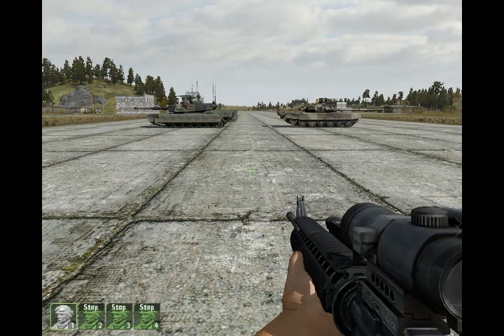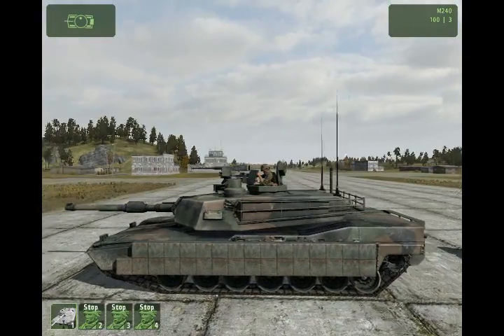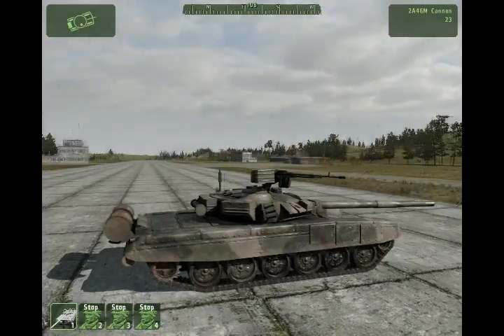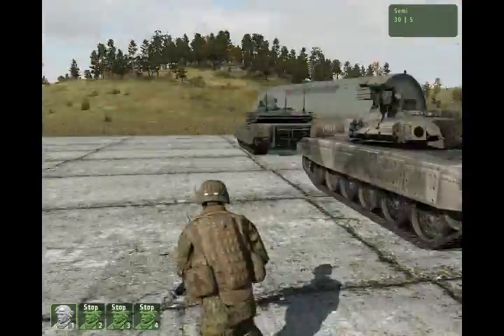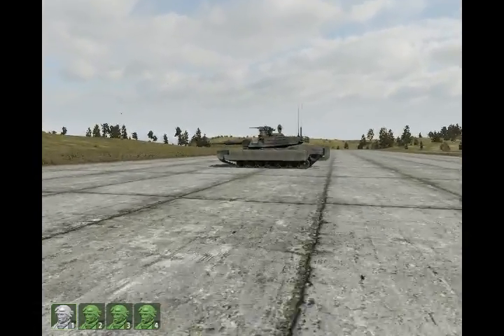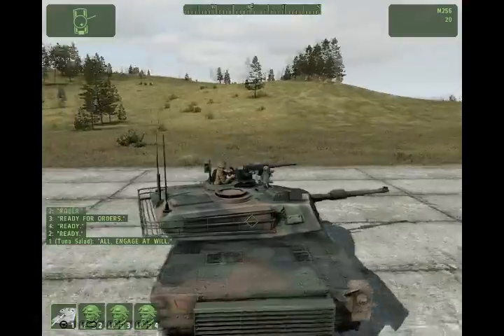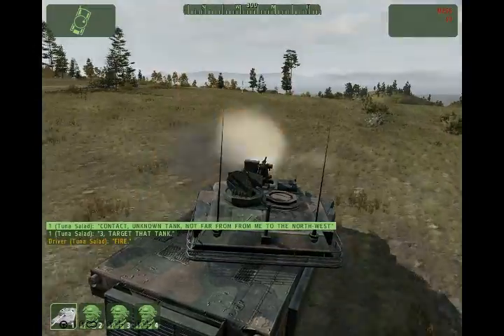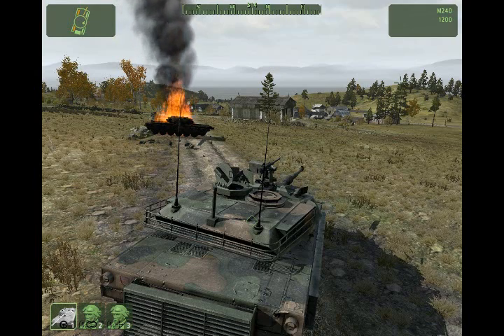Arma 2 Tank Tactic Tutorial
Learn how to use tanks effectively and the differences between the 2 main battle tanks.